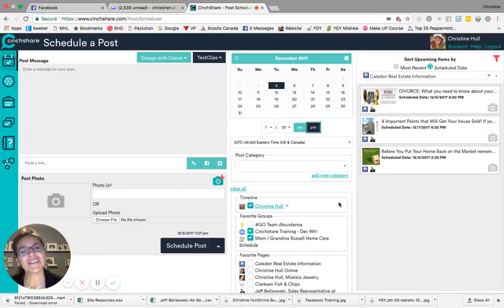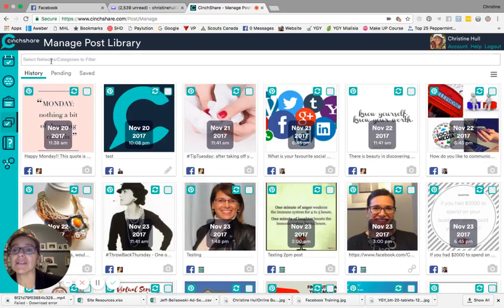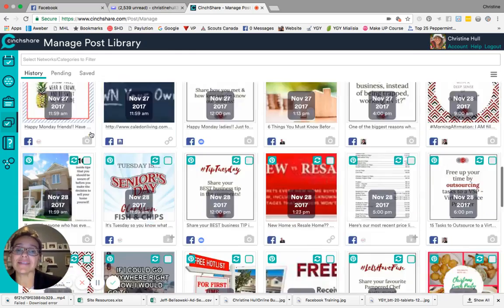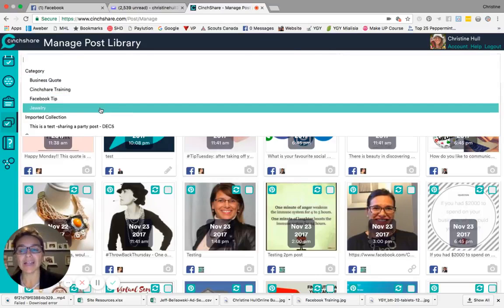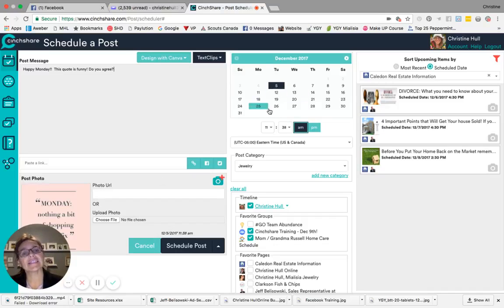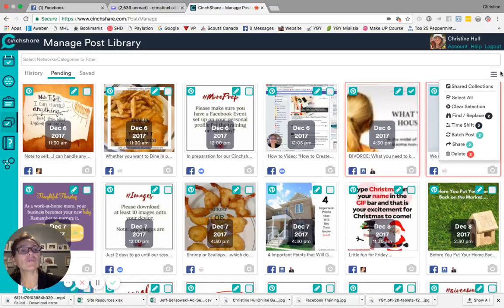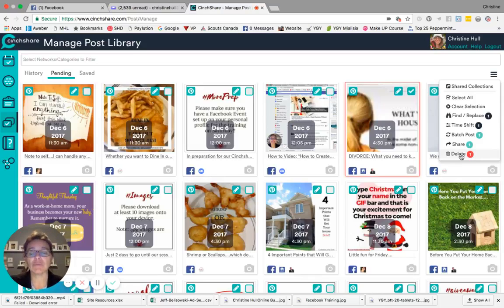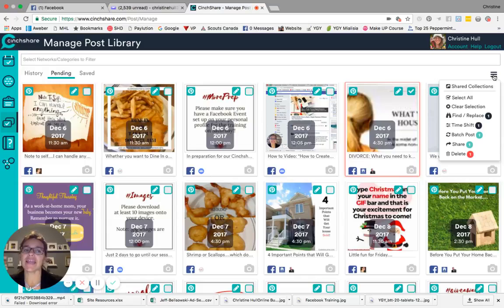7 How to Use the Manage Post Library Page in Cinchshare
Save Time so You Can Get Back to the Things You Love

Create, organize, save and schedule posts, pins and tweets all in one place with effort saving features to free you from the overwhelm of social media marketing.

If you found these step-by-step instructions helpful, please share with a friend.

If you are interested in booking 1-on-1 Facebook training or group training for your company or Team,  let’s connect!

To view/register for upcoming training sessions, view the Events page on my Facebook business

Join the MAWB, the Mississauga & Area Women in Business Networking Group.

Christine Hull
Online Business Manager & Trainer
ChristineHullOnline.com